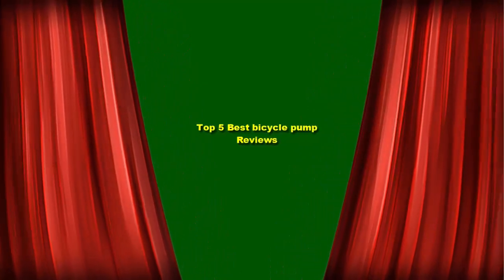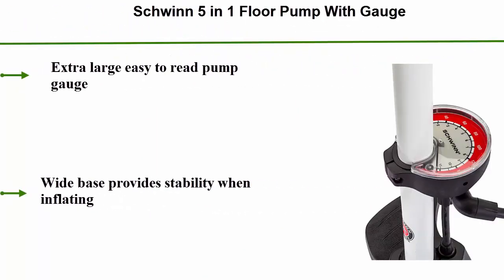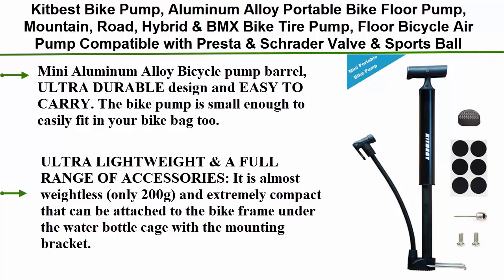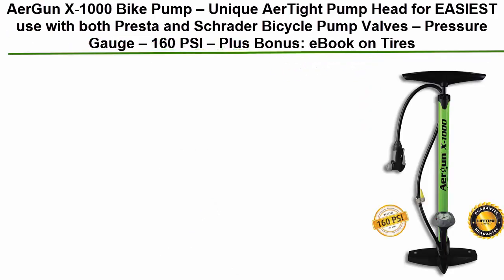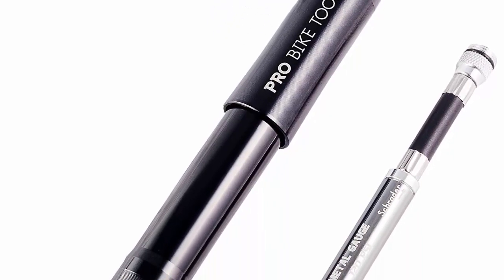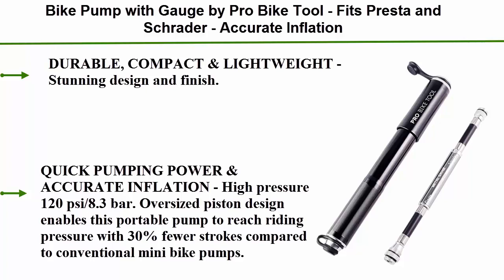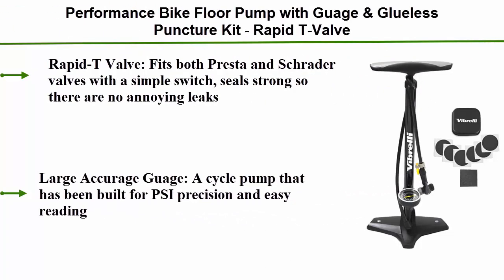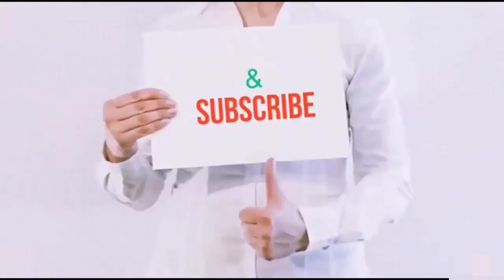Top 5 Best bicycle pump Reviews: Best bicycle pump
I put links to each bicycle pump reviews at Amazon page in the description, So you can check out the other reviews at Amazon.

Top 1. Performance Bike Floor Pump with Guage & Glueless Puncture Kit - Rapid T-Valve

Top 2. Bike Pump with Gauge by Pro Bike Tool - Fits Presta and Schrader - Accurate Inflation

Top 3. AerGun X-1000 Bike Pump – Unique AerTight Pump Head for EASIEST use with both Presta and Schrader Bicycle Pump Valves – Pressure Gauge – 160 PSI – Plus Bonus: eBook on Tires

Top 4. Kitbest Bike Pump, Aluminum Alloy Portable Bike Floor Pump, Mountain, Road, Hybrid & BMX Bike Tire Pump, Floor Bicycle Air Pump Compatible with Presta & Schrader Valve & Sports Ball

Top 5.  Schwinn 5 in 1 Floor Pump With Gauge